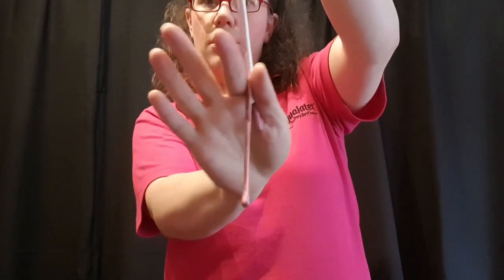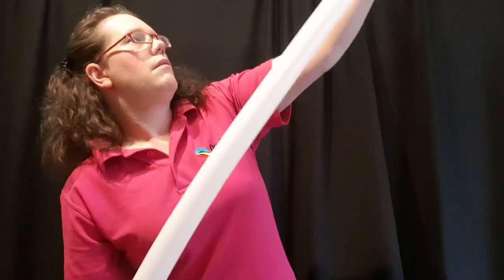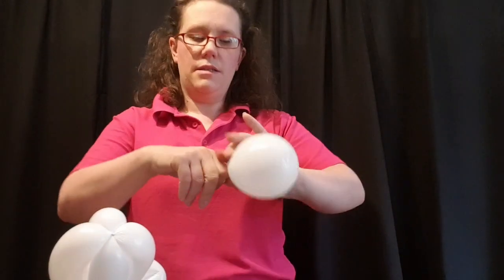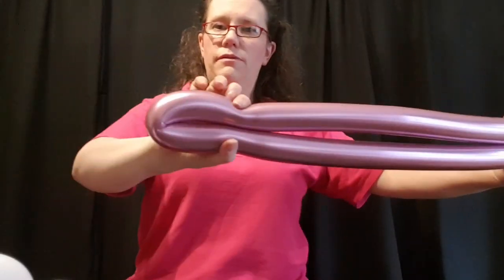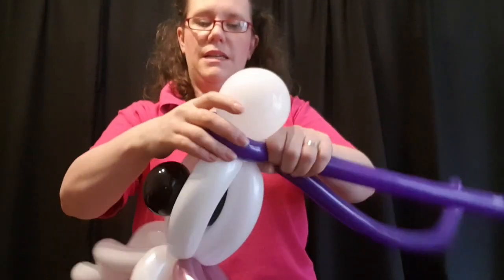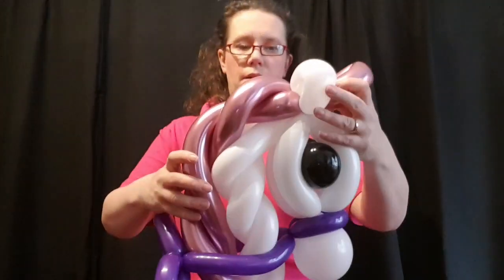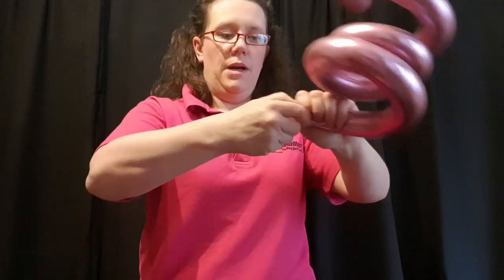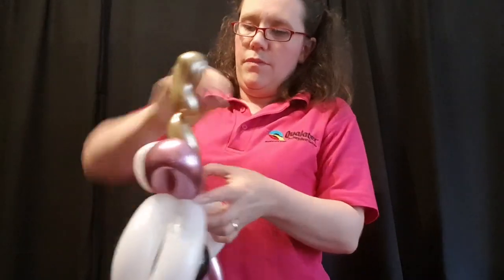Ride in unicorn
This ride in unicorn is perfect at parties. You can make as much or as little of it as you want. Without the horn an amazing horse. If at a busy party I don't make the body and tail. This is a model that really wows!